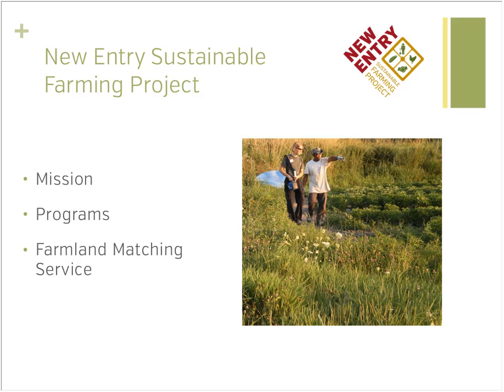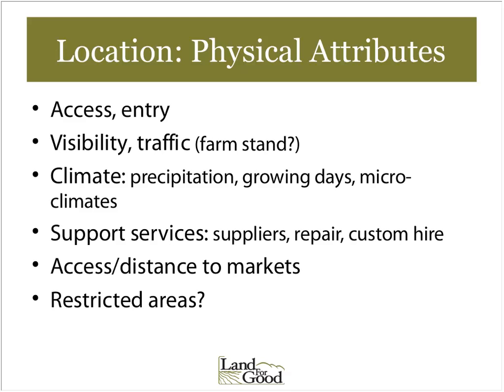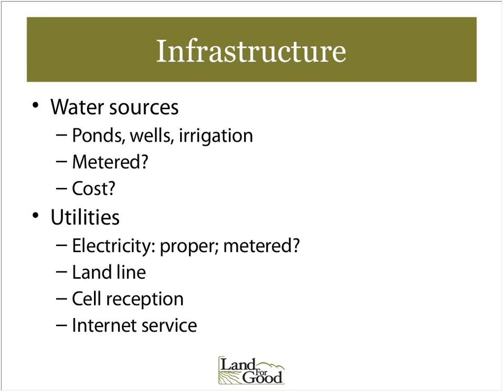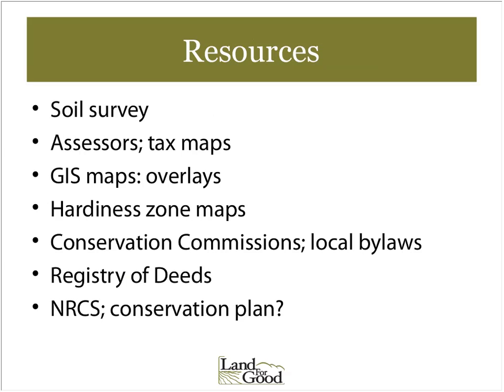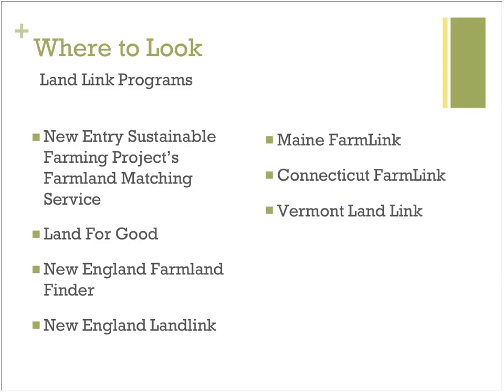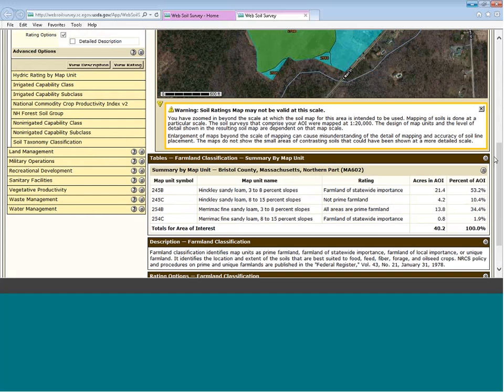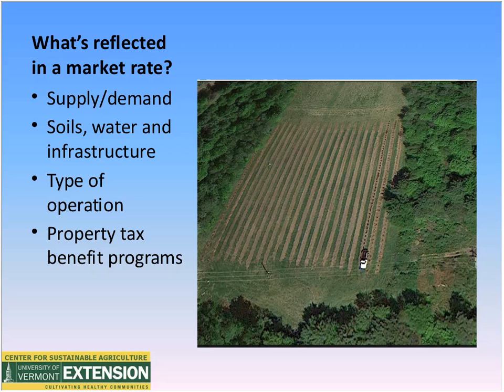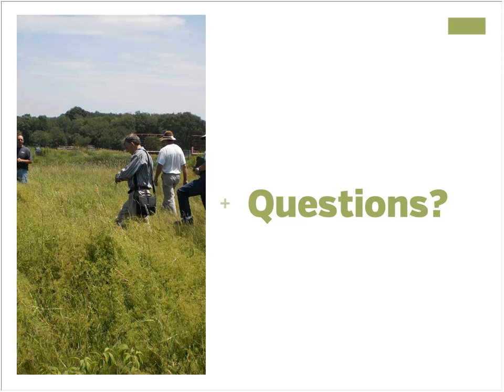Webinar: Tools for Finding and Assessing Farmland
New Entry Sustainable Farming Project's Farmland Matching Service hosts a webinar on tools for finding and assessing farmland in New England. Learn about local and regional resources that can help you identify potential farmland and discover tools that can help you  identify key considerations for careful examination of a site, including conditions and variables that may affect the viability of your farm operation. Presenters include Kathy Ruhf at Land for Good, Ben Waterman at University of Vermont Extension Center for Sustainable Agriculture, and Noelle Fogg at New Entry Sustainable Farming Project.